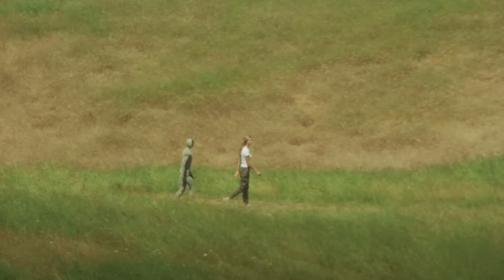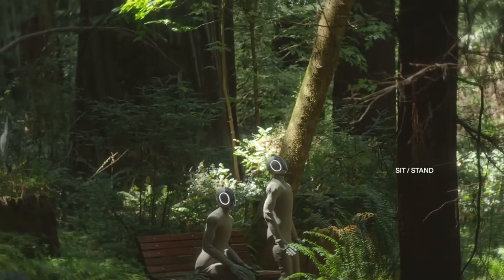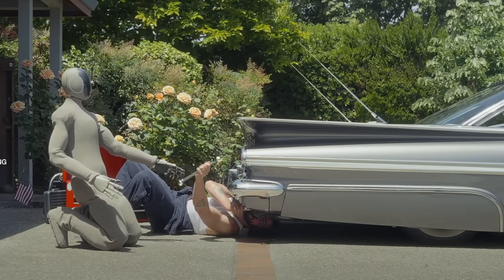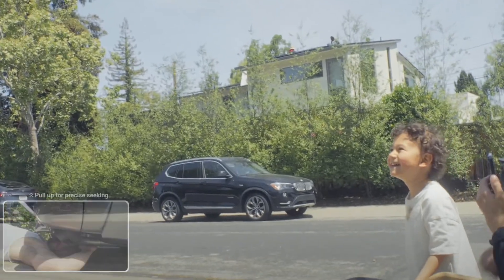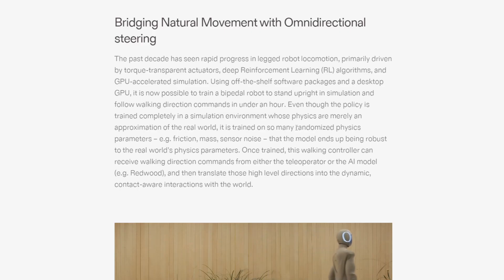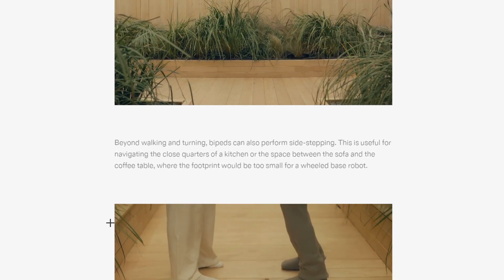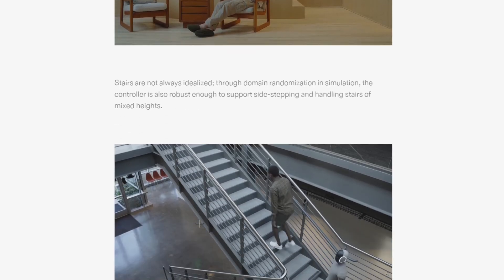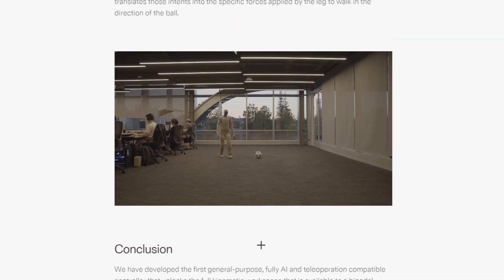This New Humanoid Breakthrough is So Cool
the greatest redwood humanoid ai companion of all time